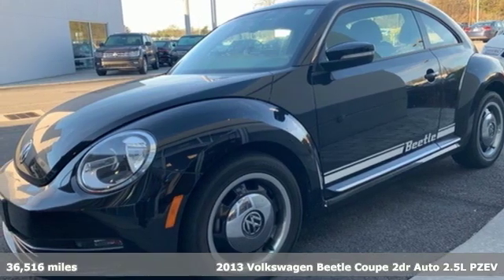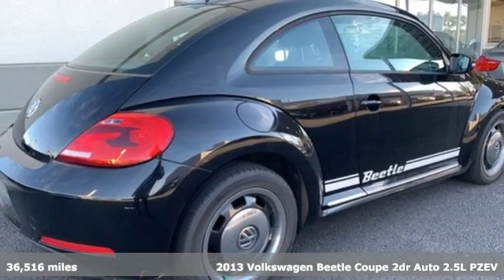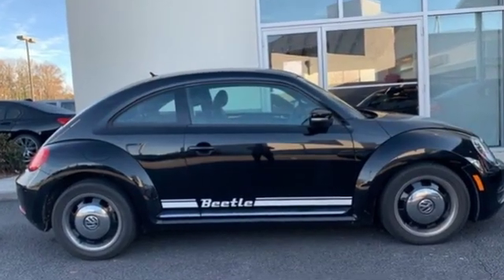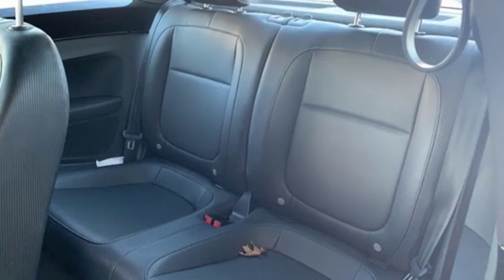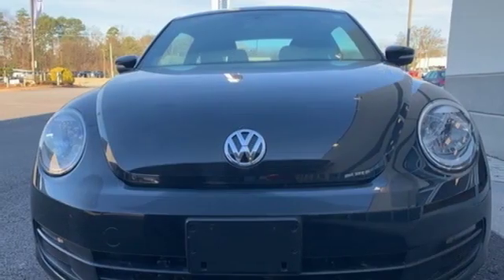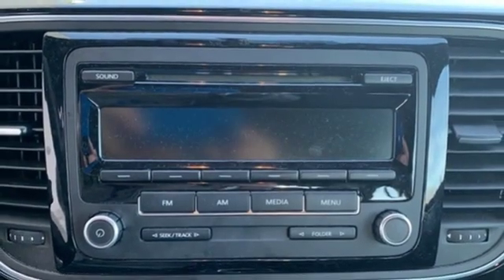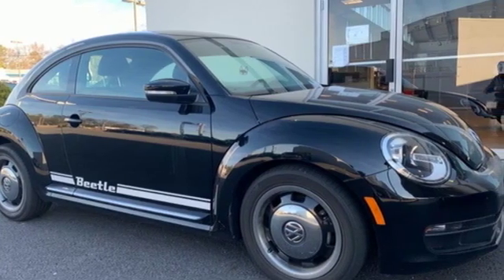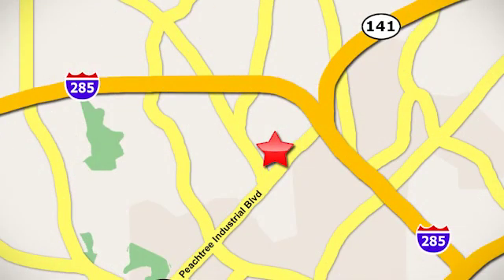Used 2013 Volkswagen Beetle Atlanta Alpharetta, GA V3401A - SOLD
Year: 2013
Make: Volkswagen
Model: Beetle
Trim: 2.5L
Engine: 2.5L 170 hp
Transmission: 6-Speed Automatic
Color: Black
Interior: Black
Mileage: 36516
Stock #: V3401A
VIN: 3VWJP7AT1DM605985
THIS SPECIAL PRICING IS AVAILABLE WITH APPROVED CREDIT. SEE DEALER FOR DETAILS.brbr2013 VW BEETLE 2.5brbr* VOLKSWAGEN CERTIFIEDbr* MEDIA DEVICE INTERFACE (MDI)br* BLUETOOTH HANDS-FREE CONNECTIVITYbr* LEATHERETTE SEATINGbr* HEATED FRONT SEATSbr* SPLIT FOLDING REAR SEATbr* CRUISE CONTROLbr* VW CAR-NET EQUIPPEDbr* 17" ALLOY WHEELSbr* TIRE PRESSURE MONITORING SYSTEMbr* ELECTRONIC STABILITY CONTROL brbrVolkswagen Certified Pre-Owned TDI means you not only get the reassurance of additional 2yr/unlimited mile limited warranty, but also a 112-point inspection/reconditioning, 90 days XM radio free trial, 24/7 roadside assistance, trip-interruption services, rental car benefits, and a complete CARFAX vehicle history report. The next step? Give us a call to confirm availability and schedule a hassle free test drive! We are located at 5901 Peachtree Blvd, Atlanta, GA, 30341.br

Address:
5901 Peachtree Industry Boulevard